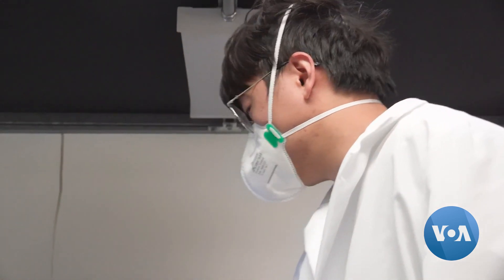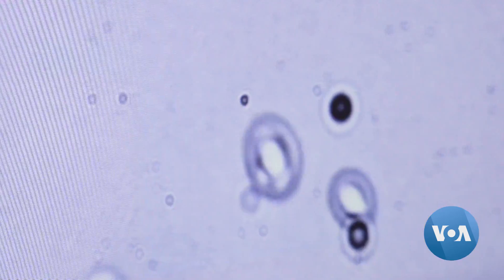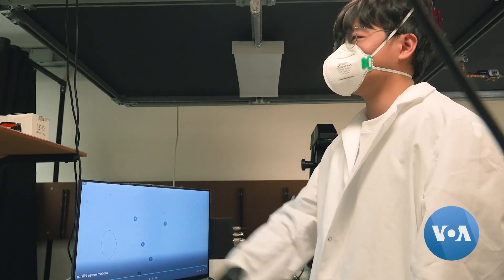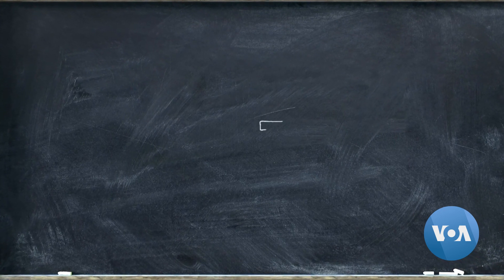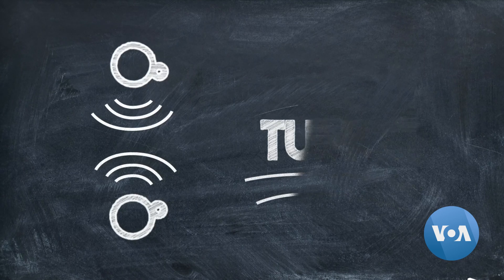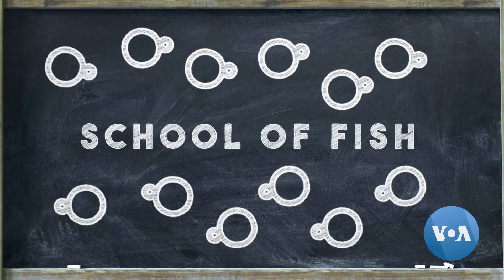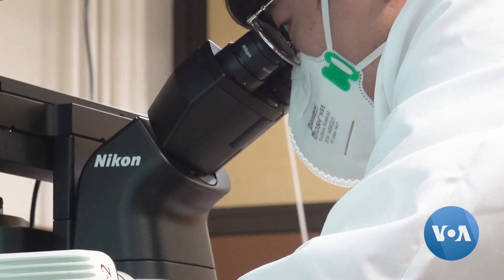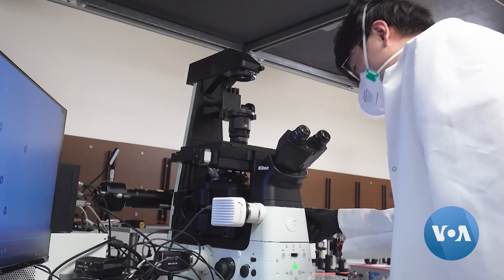LogOn Future of Surgery: Nanorobots Go to Work in the Body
A mechanical engineering professor at the University of Texas at Austin is creating robots that are not visible to the naked eye with the goal that one day they will work as an autonomous team treating tumors in the human body. Deana Mitchell has the story.